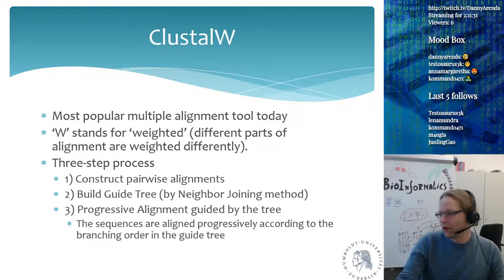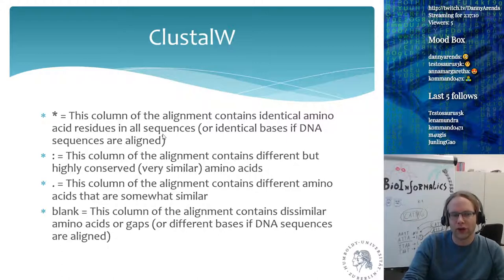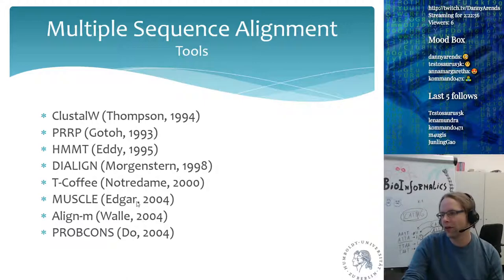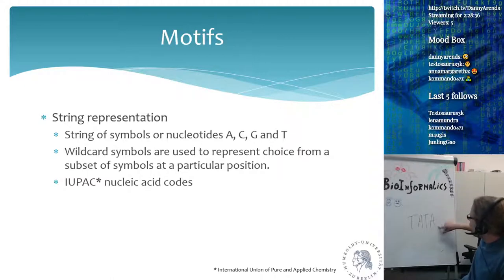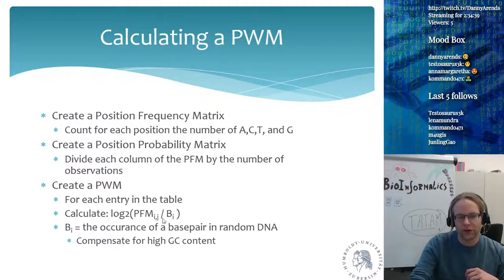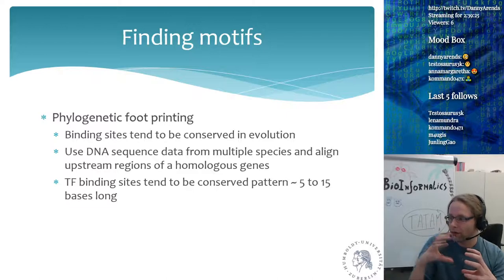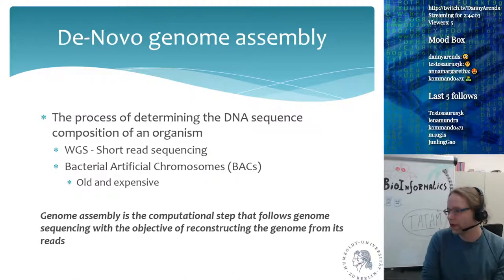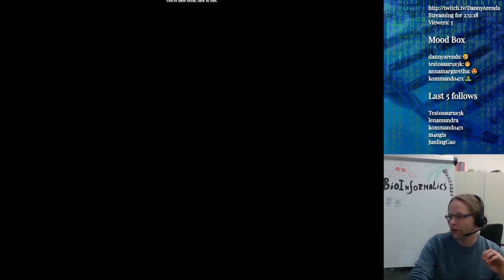Bioinformatics for plant and animal sciences - Lecture 10 (Part 3)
"Sequence Analysis" - Bioinformatics for plant and animal sciences"

* Genome annotation
* Sequence alignments
* DNA motifs
* Genome assembly